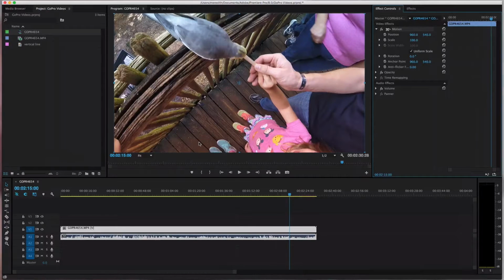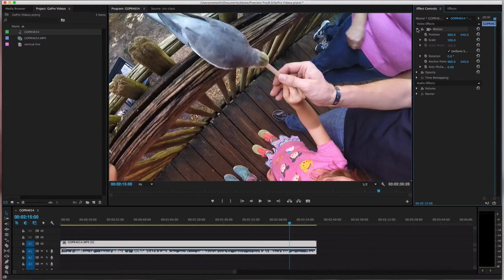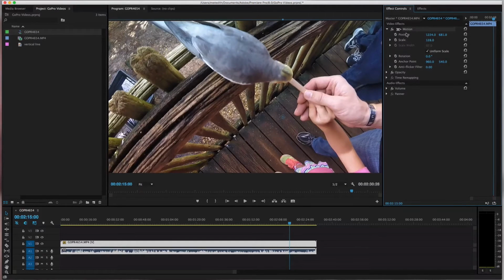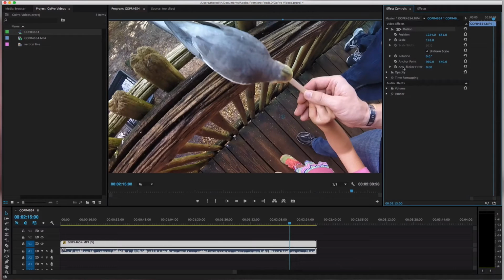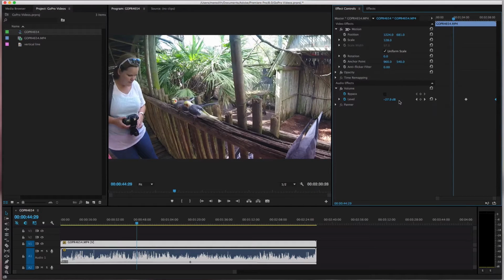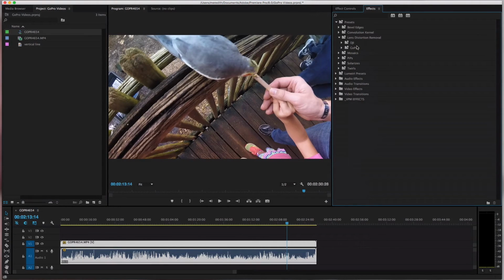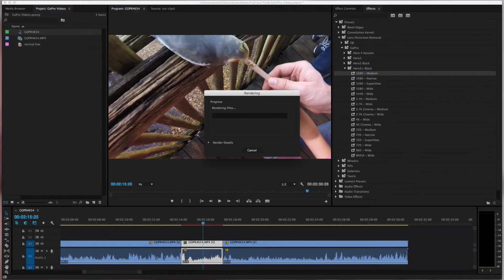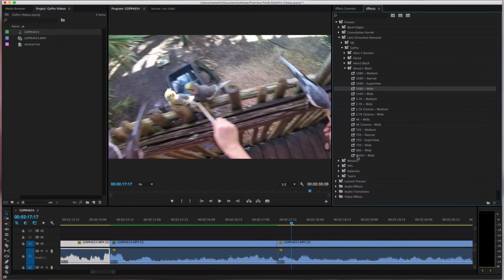Remove GoPro Fisheye in Adobe Premiere PLUS Basic Effects Lesson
Did you know that you can get rid of the fish eye effect in your GoPro videos right inside Adobe Premiere Pro?

Today, we're going to cover some of the very basic editing functions of Premiere Pro, as well as applying the lens correction preset to your GoPro videos so that you can get rid of your fish eye effect.

Adobe Premiere Pro has a lot of special effects that you can use in your videos, we're going to cover just the basics - the things that you would find in just about any video editing software.

They are the things that you kinda have to know how to use, if you're going to edit your GoPro videos in Premiere Pro.

👀 ABOUT ME